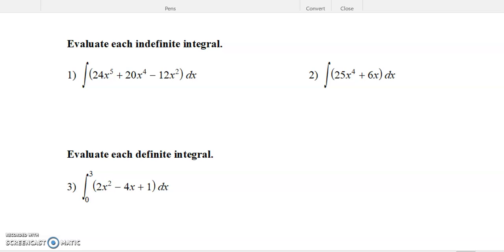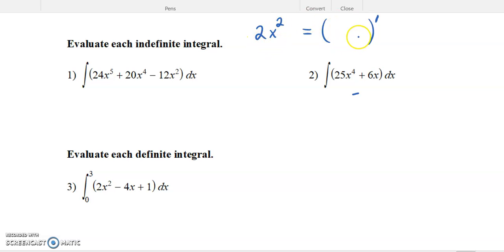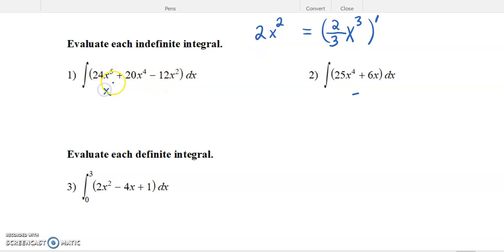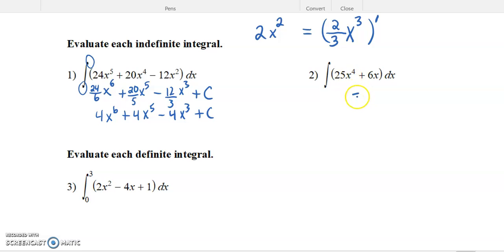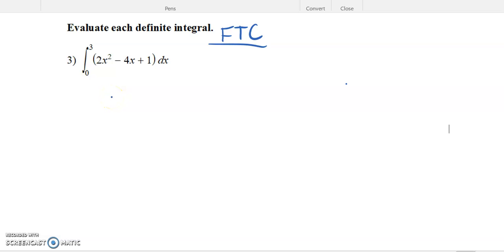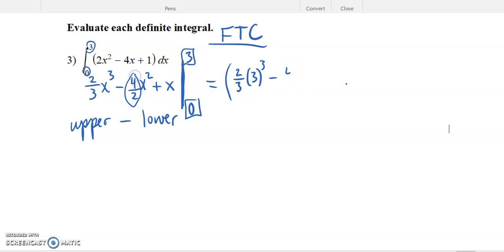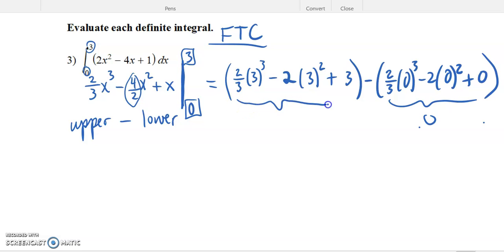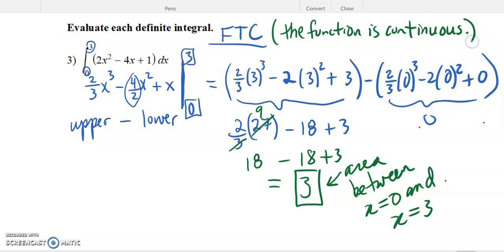Fundamental Theorem of Calculus